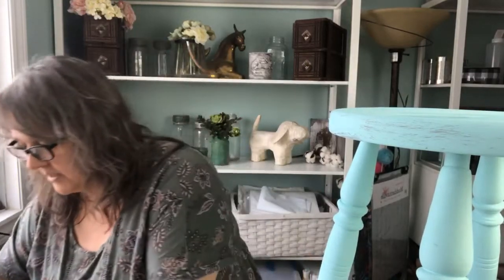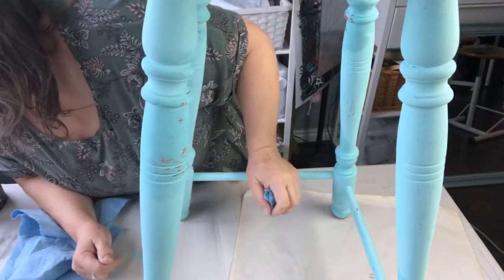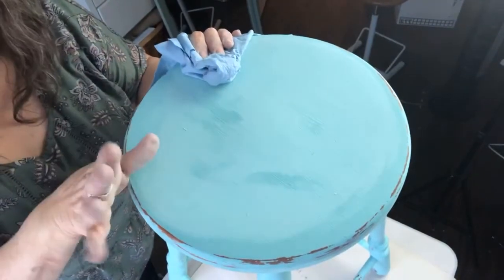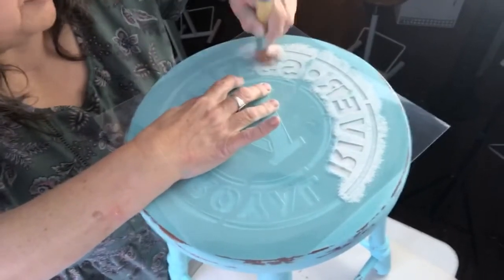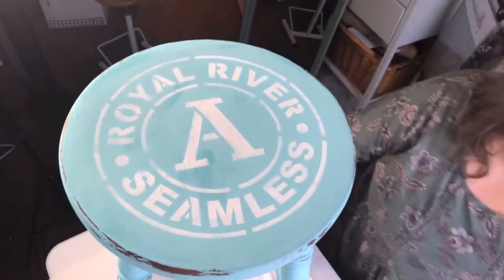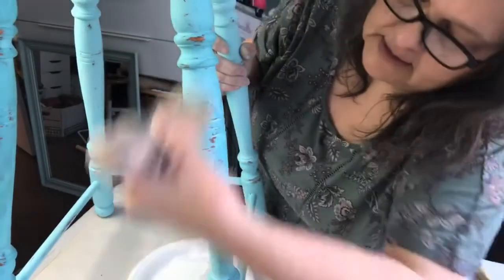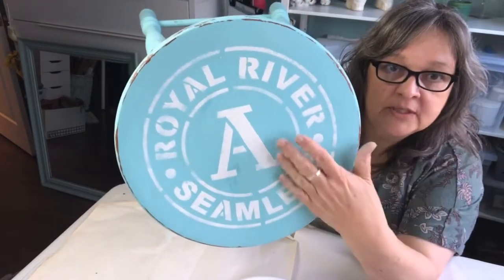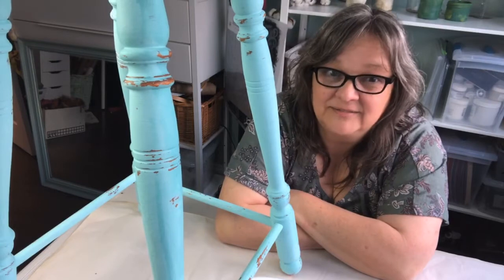THRIFT STORE MAKEOVER How to stencil using DIY Paint which is chalk/clay based.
How to stencil on chalk/clay based paint, with getting bleeding under your stencil. What is the best brush to use stencilling.